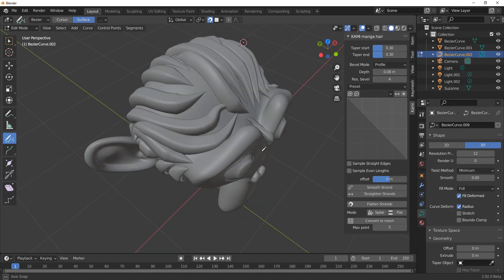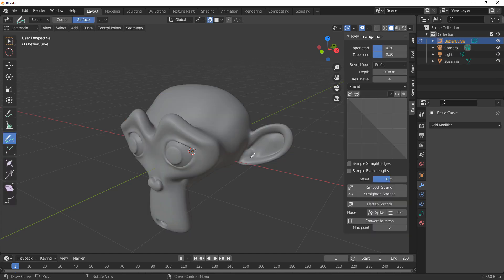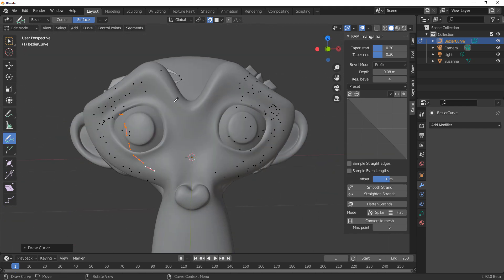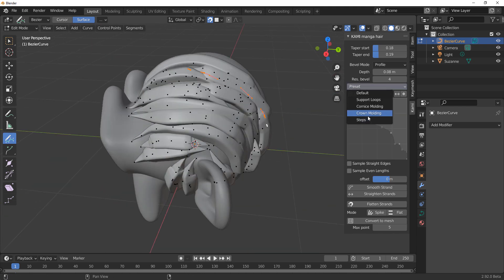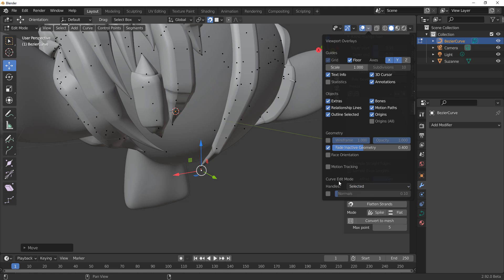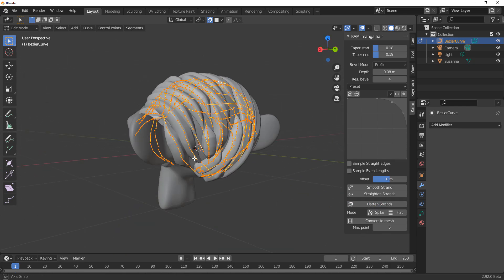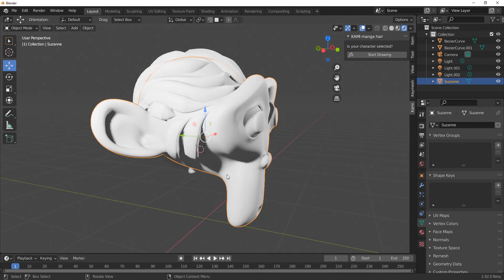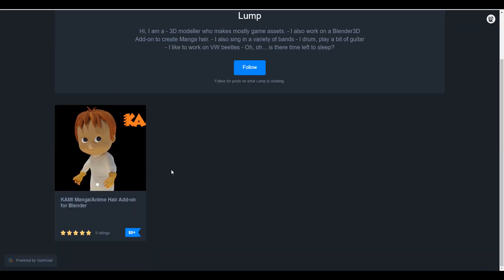KAMI - Free Blender Hair Tool!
Looking for a free blender hair tool.
well, you are in luck because today we would take a look at this beautiful addon.